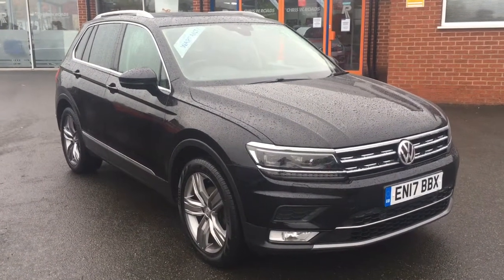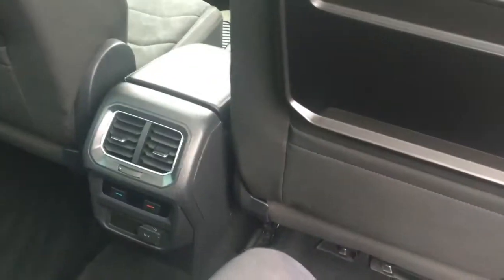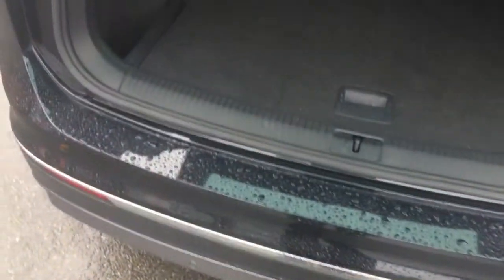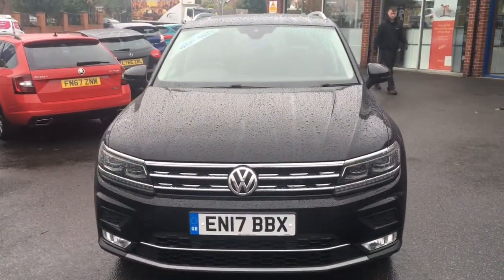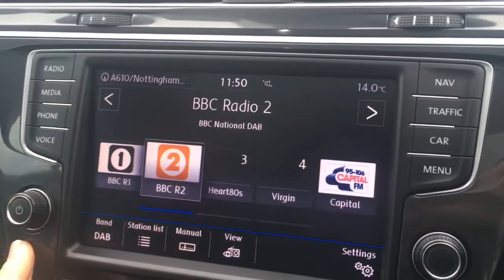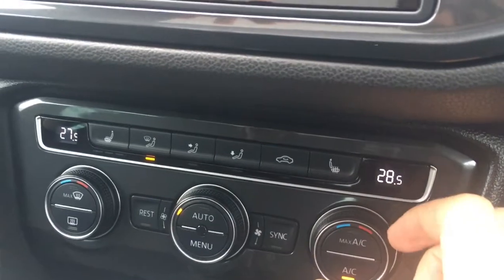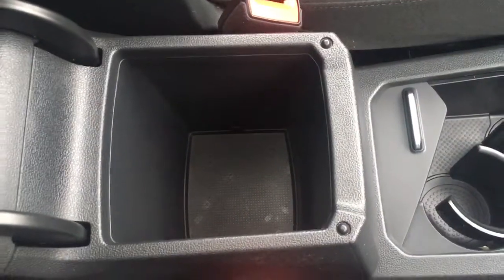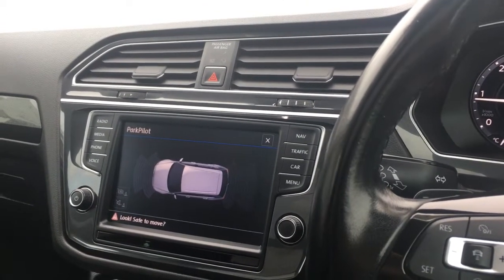Volkswagen Tiguan 2.0 TDi SEL DSG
An exterior and interior overview of the VW Tiguan SEL.